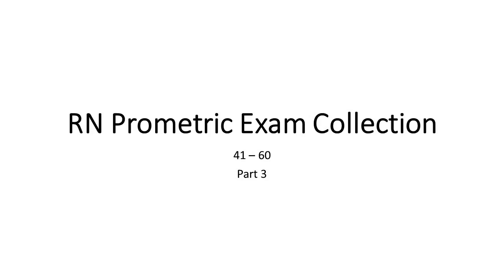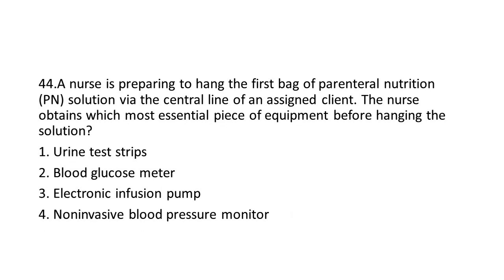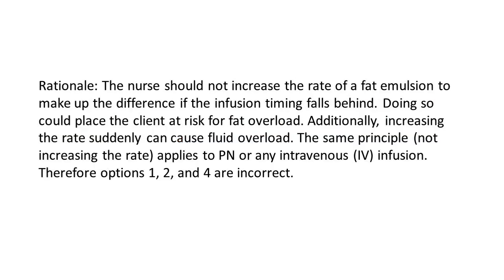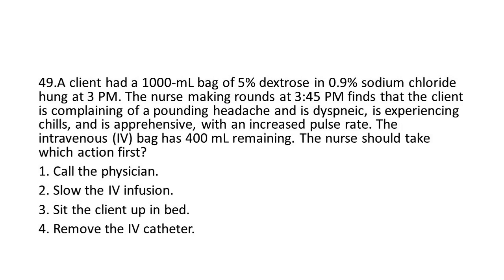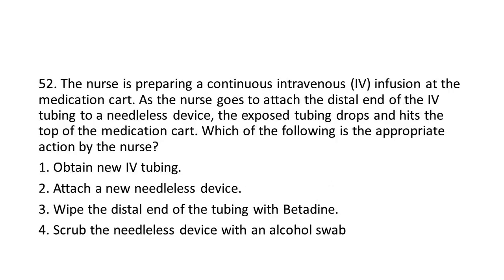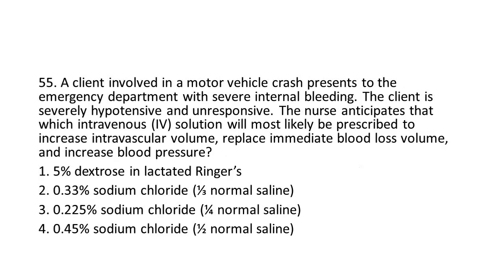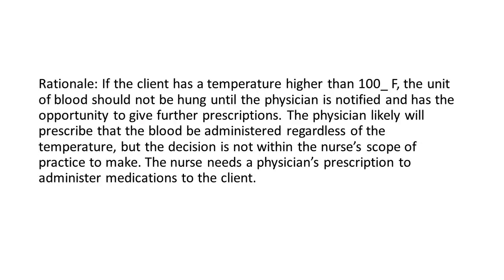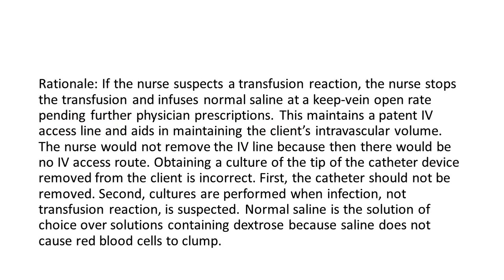RN Prometric Exam Collection Part 3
RN Prometric collection questions and answers part 3